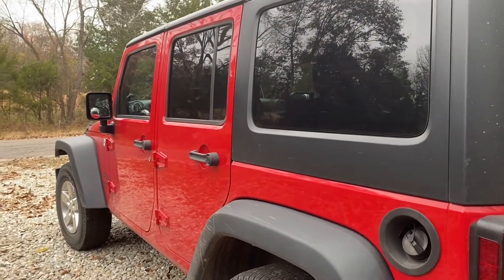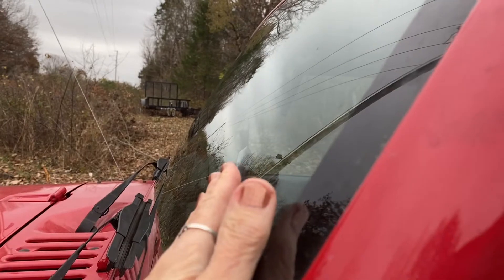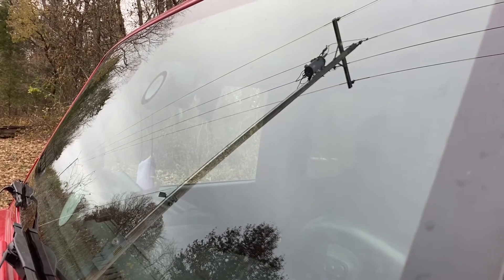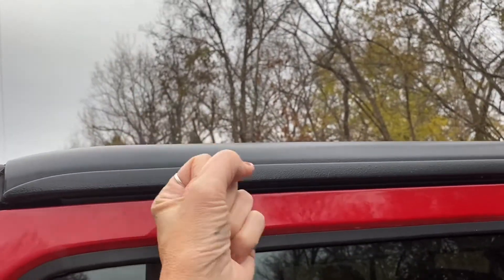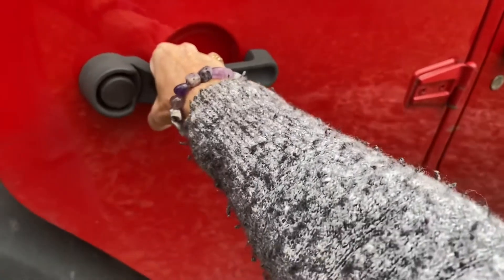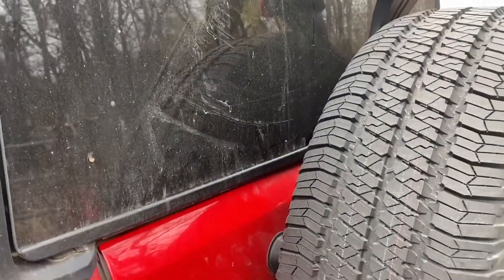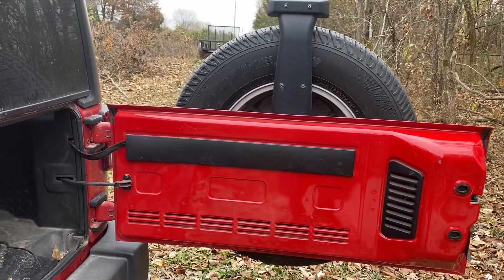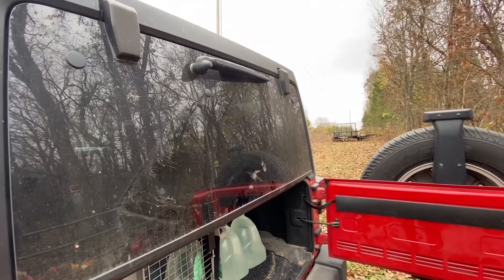Jeeps and Country Life Don’t Mix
I give four reasons why I am ready to give up my city-fied Jeep Wrangler and trade it in for a good, old-fashioned, country-fied truck!!!